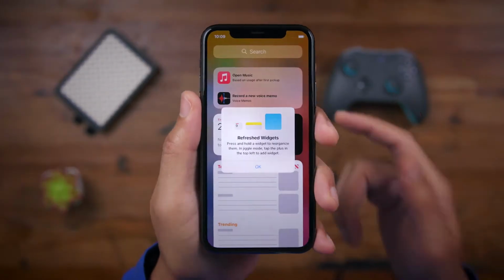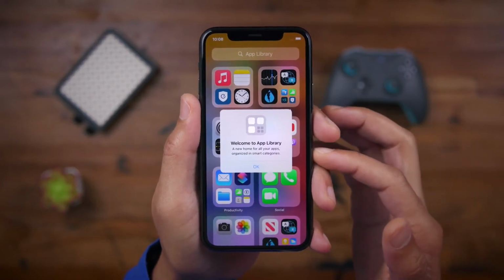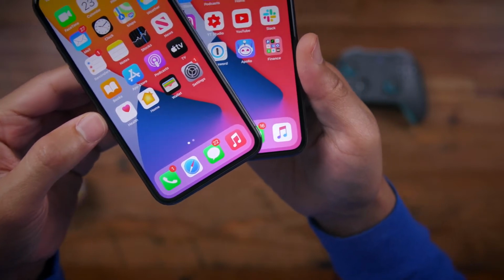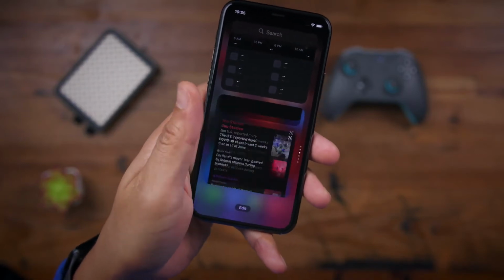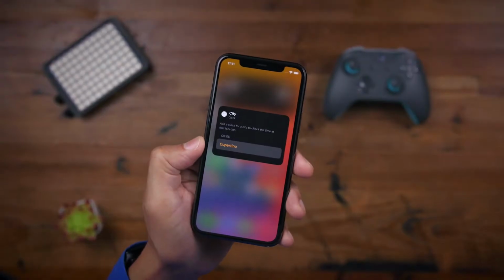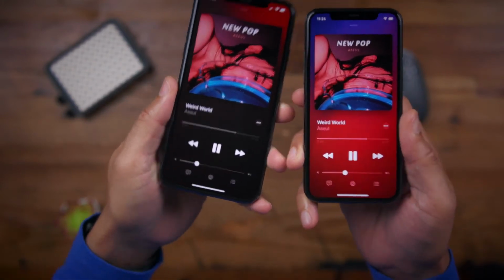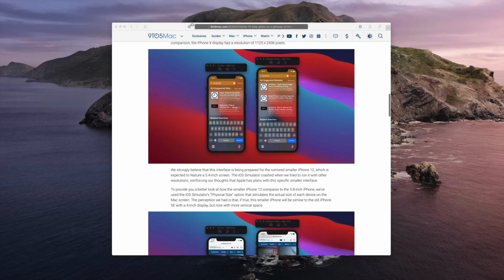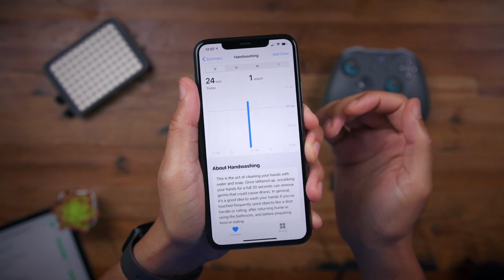22 New Features and Changes | iOS 14 beta 3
iOS 14 beta 3 is packed with lots of changes for the iPhone and iPad . Some changes are relatively noteworthy, and some quite subtle. Watch our hands-on walkthrough as we step through the changes with commentary.

iOS 14 public beta 3 New features and Changes:
# Edit Home screen explainer pop-up
# App Library explainer pop-up
# Widgets explainer pop-up
# Lower page dot position
# Updated Music app icon
# Updated Music widget background
# New Music Library menu glyphs
# More sanctioned off legacy widget area
# Smart Stack now has large size option
# Share Music to Snapchat stories
# New Memoji face covering
# New Clock widget
# Delete saved colors in markup
# Easier to move apps from App Library list to Home screen
# "Other" storage bug fixed
# New Shazam Shortcut action animation
# Apple Music remembers where you left off
# Display Zoom update further hints at 5.4-inch iPhone 12
# Drag and drop songs into playlists in Music on iPad
# VP9 decoding in Safari experimental settings
# Location-based hand-washing reminders
# Health shows number of washes

IGNORE THESE
ios 14 4k video enable
ios 14 floating video
ios 14 home customizations
ios 14 public beta 3
technicodes
technicodes tech videos